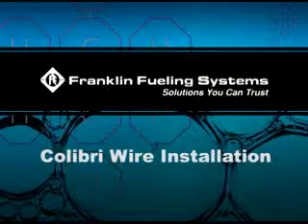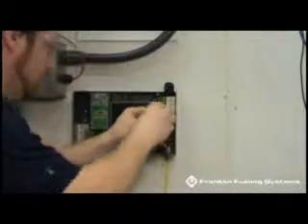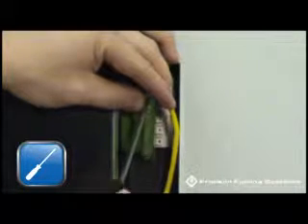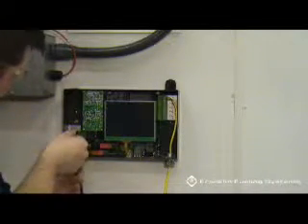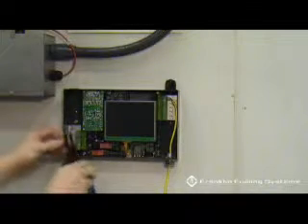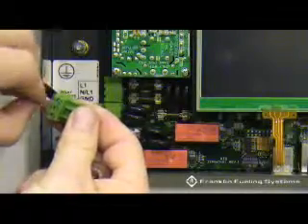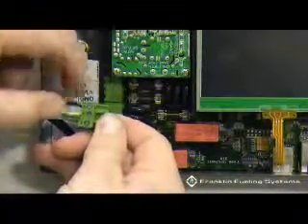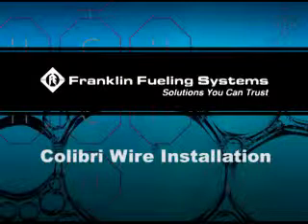FFS - Colibri Wiring Installation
Franklin Fueling Systems - Colibri Wiring Installation.